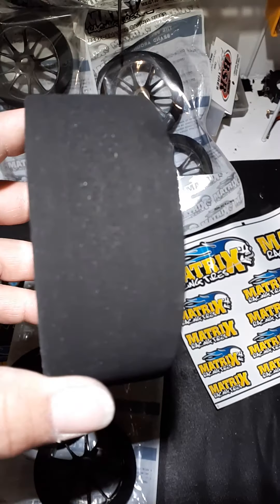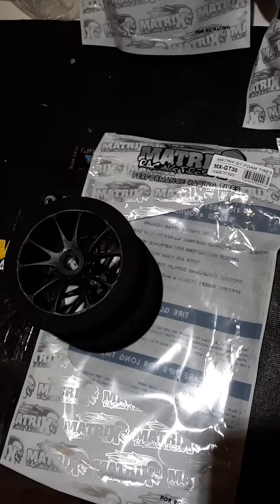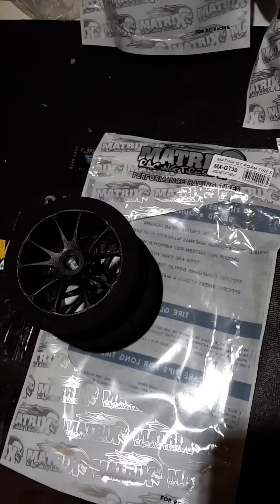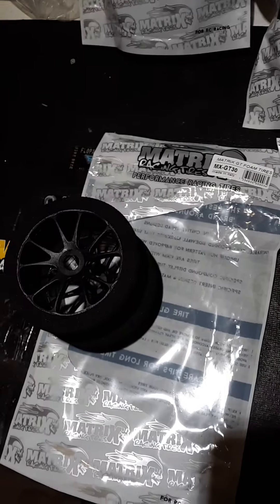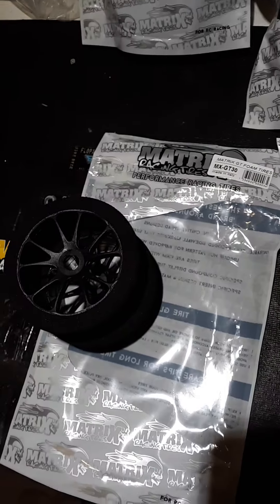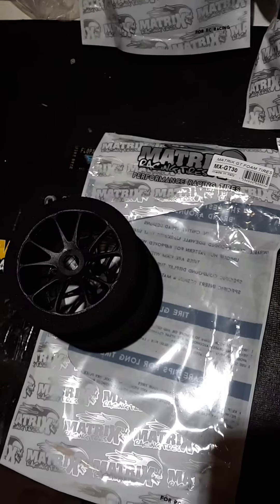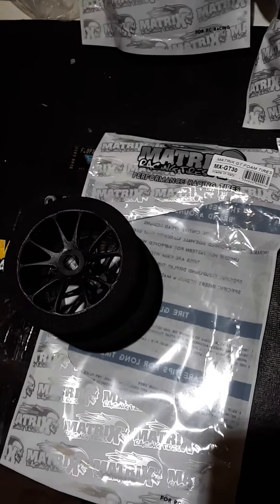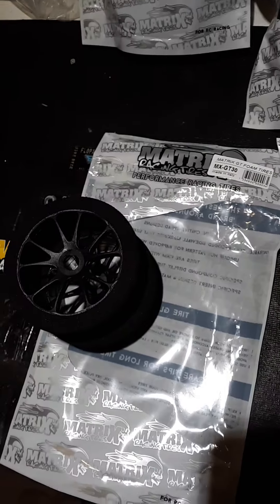MATRIX FOAMS ARE HERE TO STAY HELD UP GREAT ...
Thank you rctarget.com & matrix for the OPPORTUNITY  to represent your team.

1st pass with them 151
2nd pass with them 159
Both 35sh  super grip with these foams I'm going to be testing them and a heavier car tomorrow the Limitless or infraction see how they handle and I'll give you another update ...